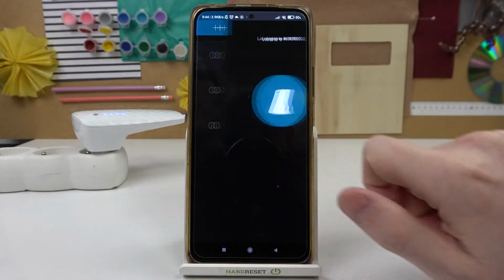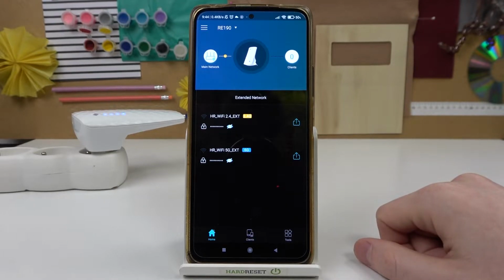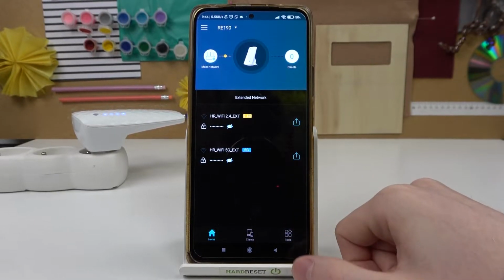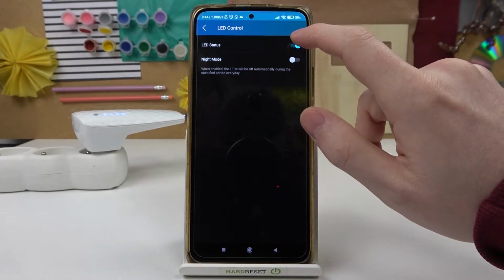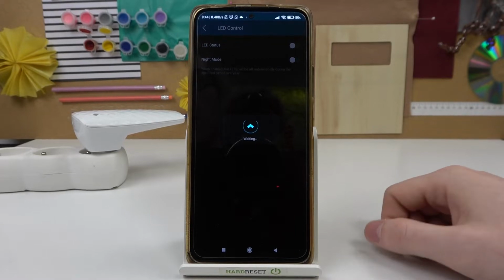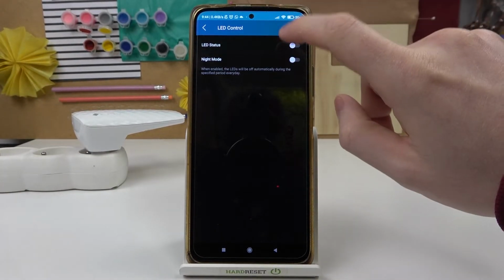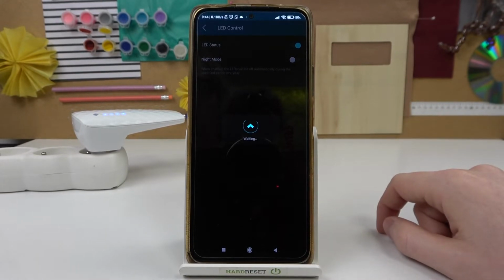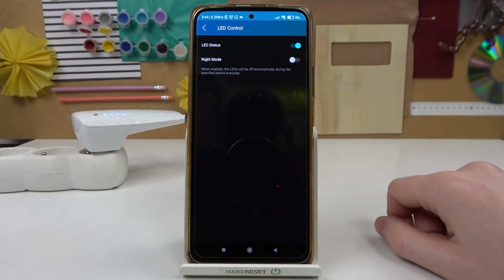How to Use Night Mode on TP-LINK RE190 Wi-Fi Extender - Change LED Settings on TP-Link Extender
In this video, I will present to you the best method to control LED lights on the front of the TP-LINK RE190 Wi-Fi Range Extender. You will need to open the TP-Link Tether app and go to lights adjustment, there you will be able to find the so-called Night Mode, which will completely turn off all the lights on the front of the TP-LINK RE190 Wi-Fi Range Extender to not disturb your night sleep.
How to turn on night mode on TP-LINK RE190 Wi-Fi Range Extender? How to stop TP-LINK RE190 Wi-Fi Range Extender lights from blinking during the night?